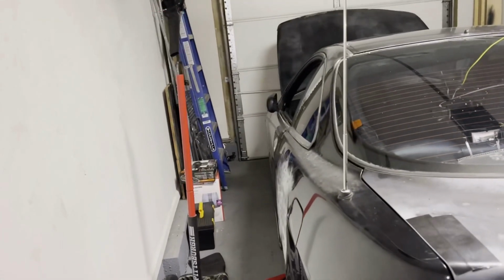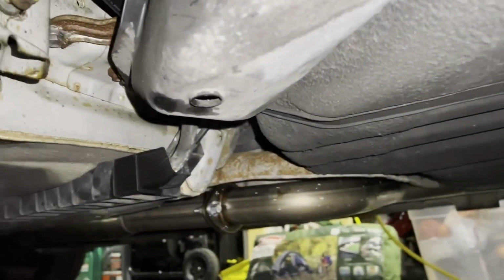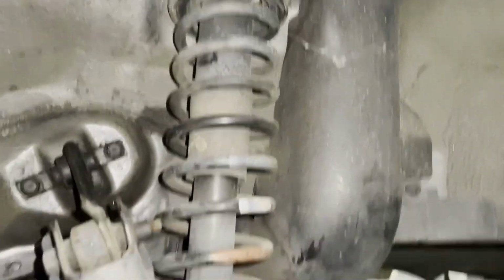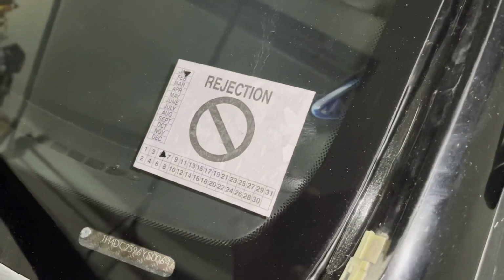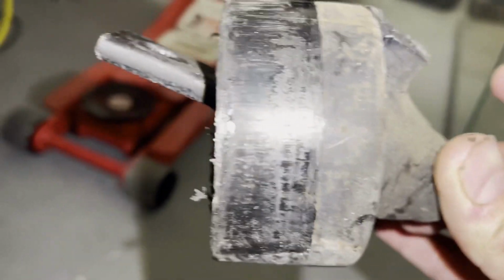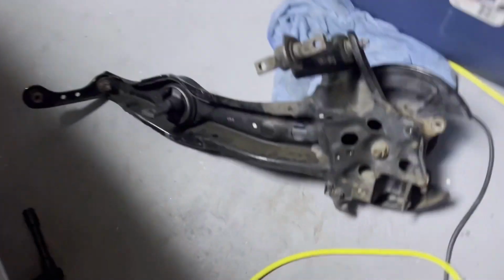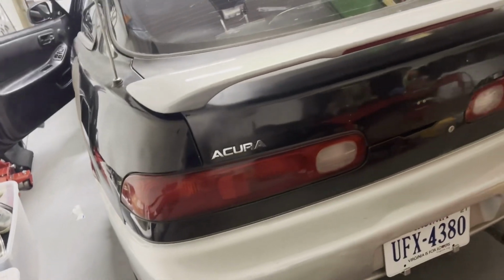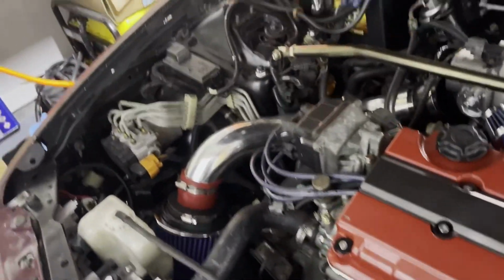$900 Dollar Honda Integra Gsr build, Failed inspection. See why it failed!!!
We got everything ready for the Integra GSR build to pass inspection and it failed. There were 3 things that it failed, that needs replaced or fixed. Hopefully next video it will pass and we can start on the interior and the body work.